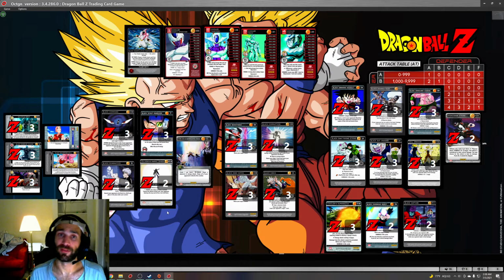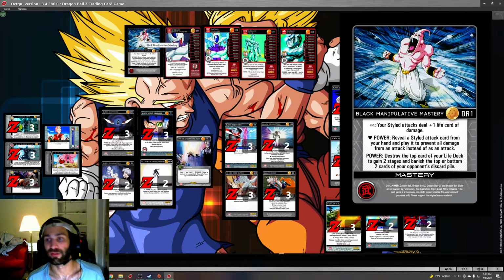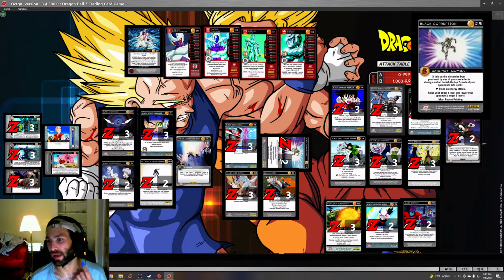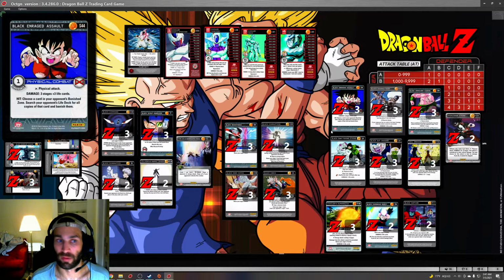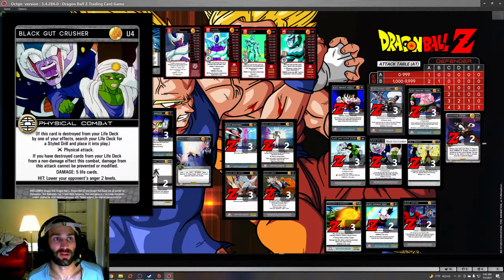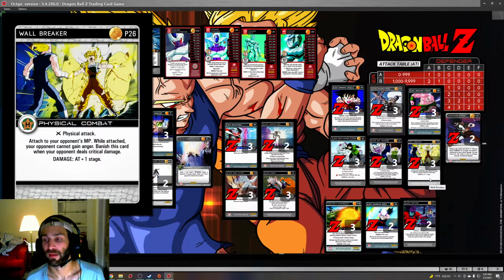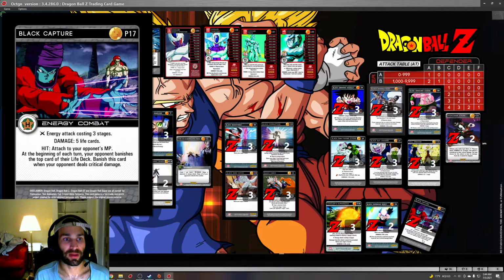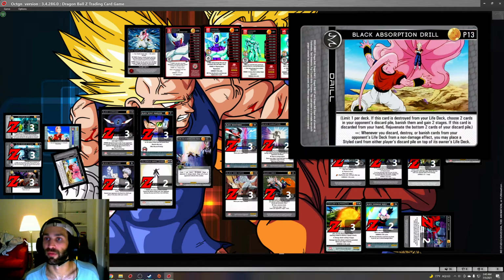Manipulative Cooler Deck List 7/2021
A fun Cooler deck built around banishing your opponent's key cards and strangling them with rejuvenation and a couple of powerful attached cards! Hope you enjoy!